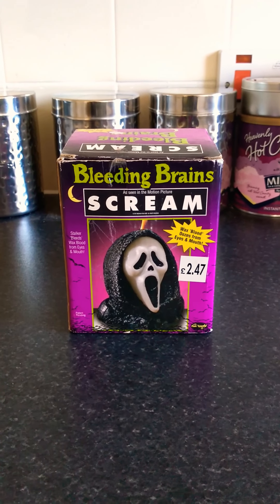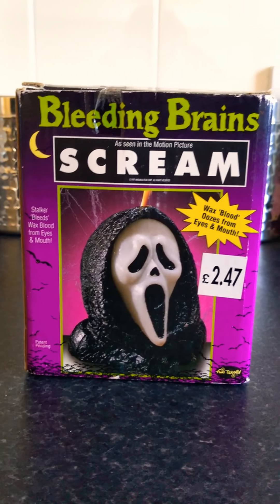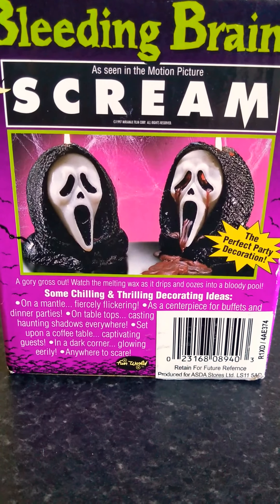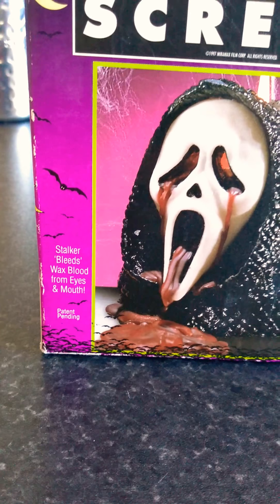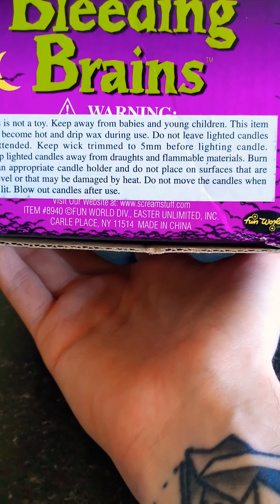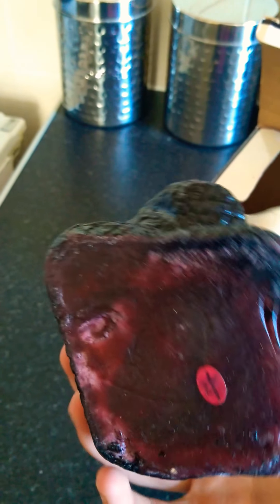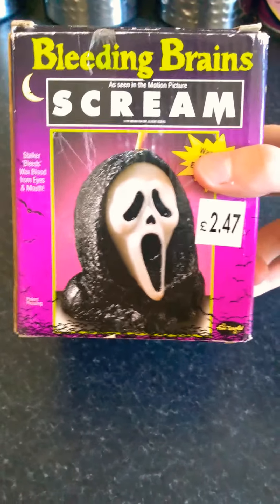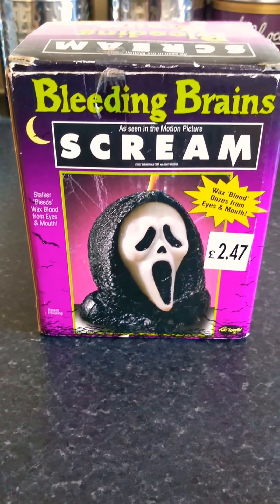SCREAM Bleeding Brains Boxed Candle Review!